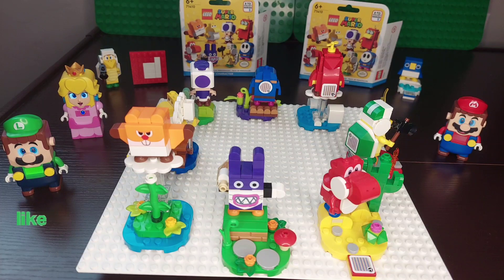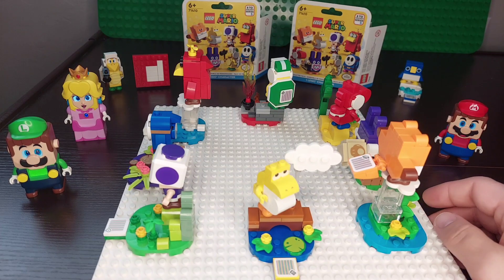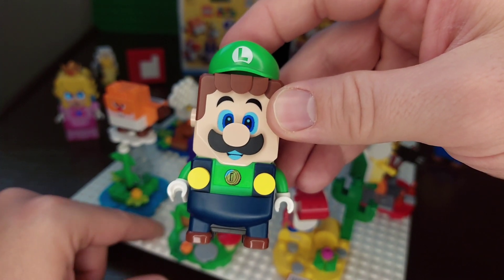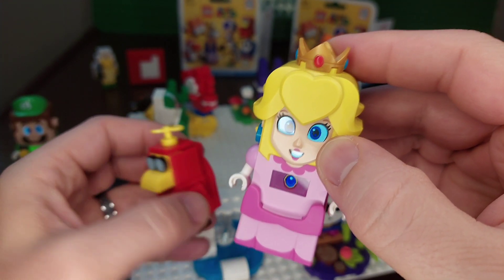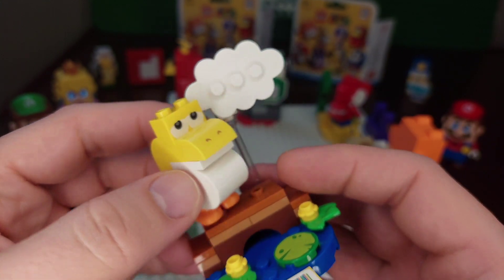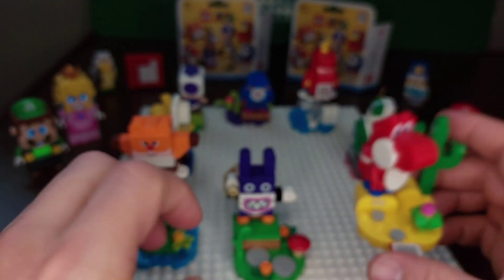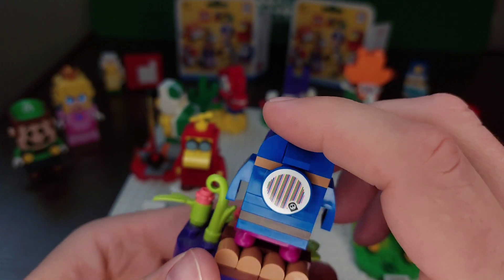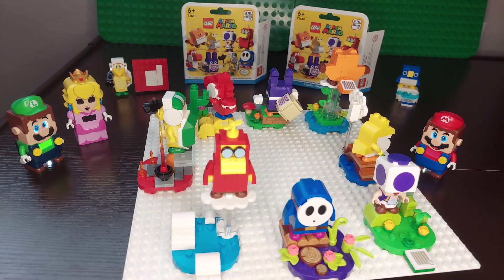LEGO Super Mario Series 5 Full Review! 71410 Luigi/Princess Peach/Bowser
Our next goal is 2000 Subscribers, make sure to share so we can get there together!